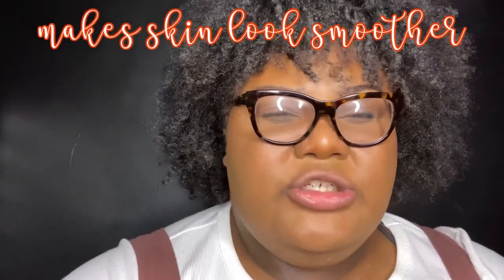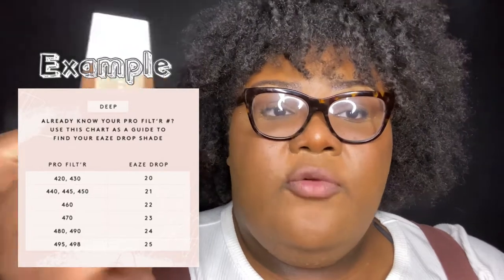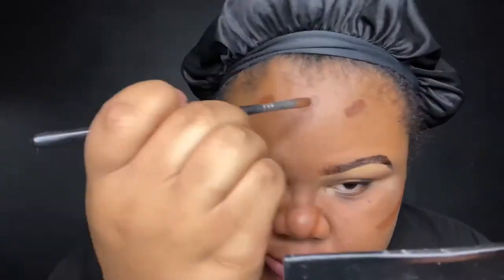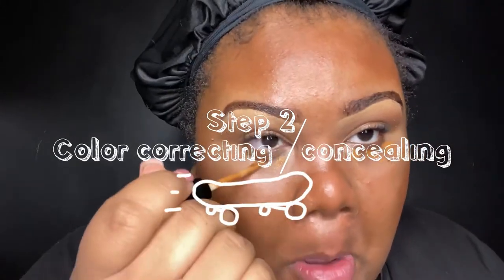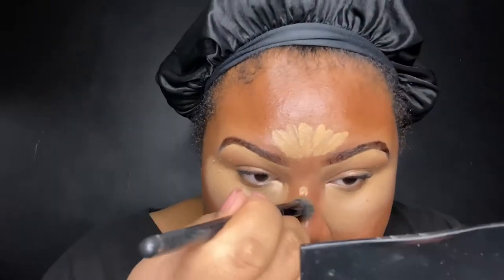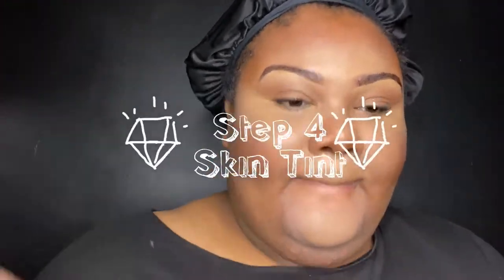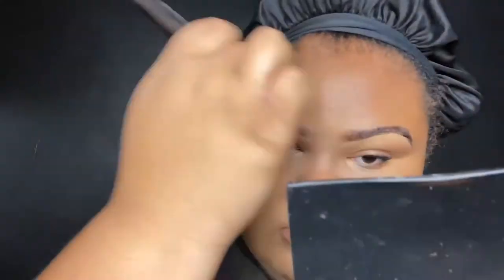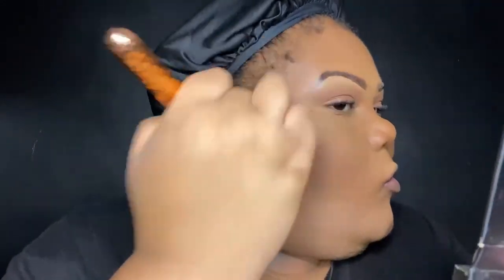Fenty Beauty EAZEDROP Skin Tint Review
⌛⌚TIME SLOTS⌛⌚
0:00 | INTRO
4:23 | Begin Underpainting w/ Contour
8:11 | Applying the Skint Tint
12:25 | 1st update
14:13 | 2nd update
14:48 | Final thoughts
16:28 | FINAL final thoughts
17:20 | Wrapping up!

-Milk Makeup primer
-NYX deep correct, conceal,contour palette and the Can't Stop Won't Stop concealer in 'Cappuccino'
-Loreal Infallible concealer in shade 'Almond'
-Fenty Beauty Pro Filt'r setting powder in 'Honey'
-Morphe Bronzer in 'Trailblazer'
-Used shade 'Arouse' from the HUDA Beauty Naughty eyeshadow palette for blush
-Makeup Revolution 'I Heart Revolution' Mattifying Priming spray

♡ If you’re new to my channel, WELCOME! If you’re already apart of the Shaylah Show familia, WELCOME BACK!!! ♡

♚♕♚SUPPORT BLACK BUSINESSES, CREATORS, ETC♚♕♚